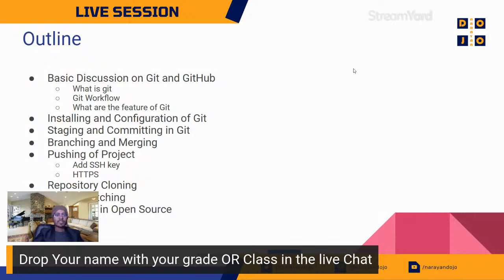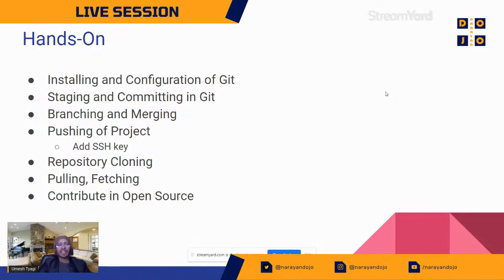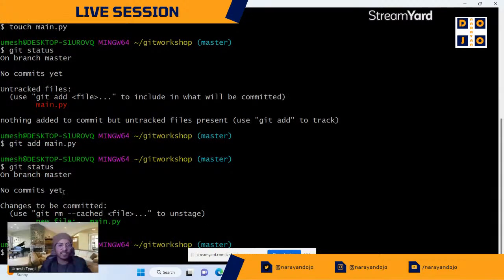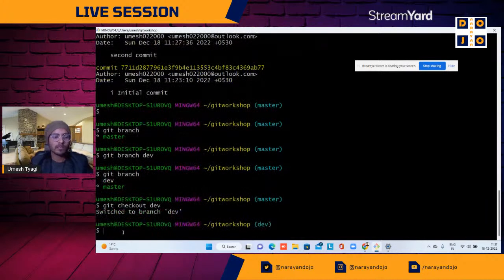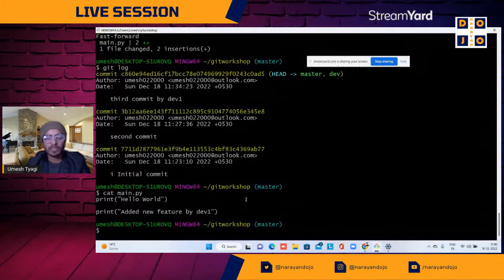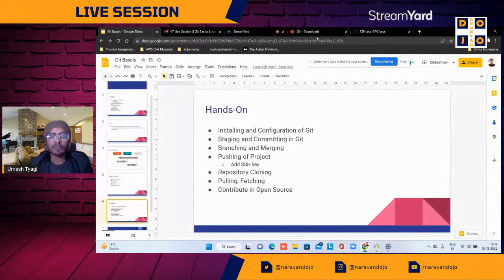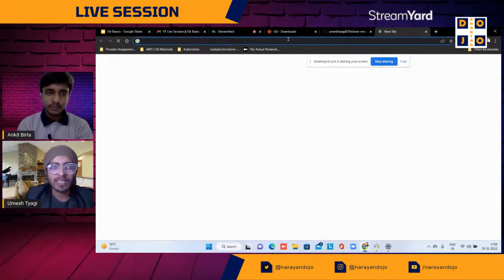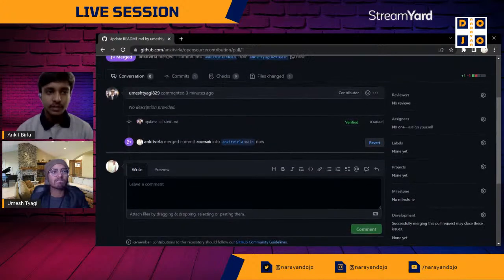Git Basics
In this "Git Basics" Session you are going to learn the basic commands and some basics term in the Git with @umeshtyagi426